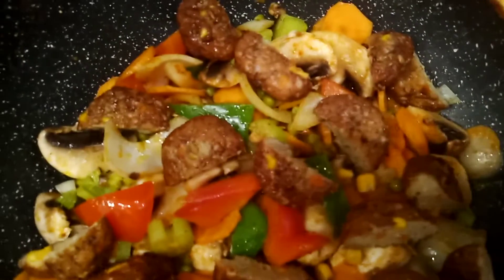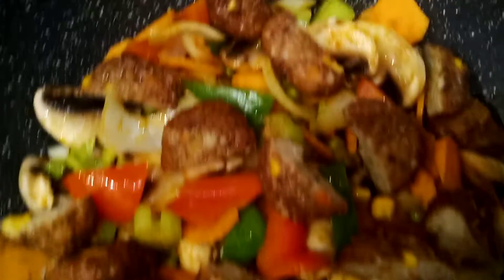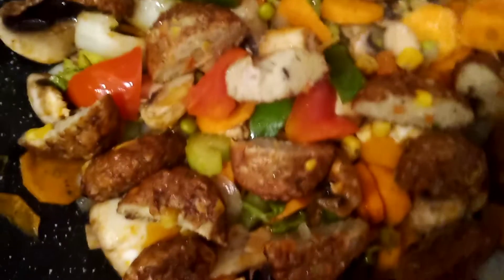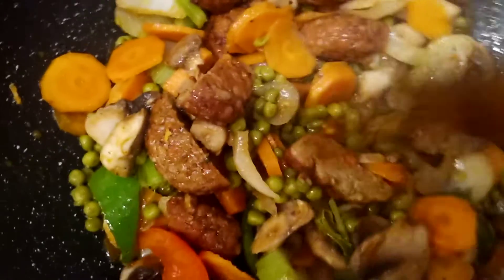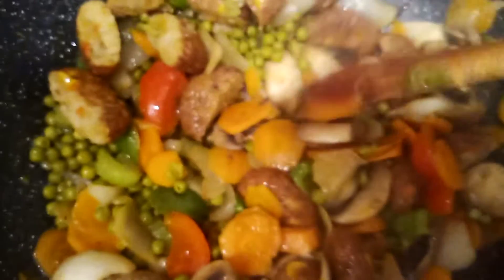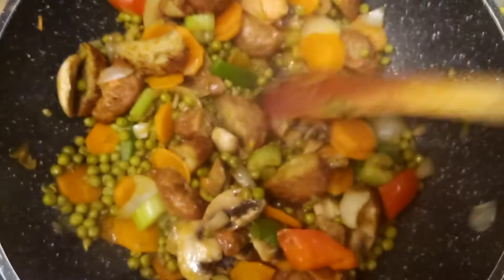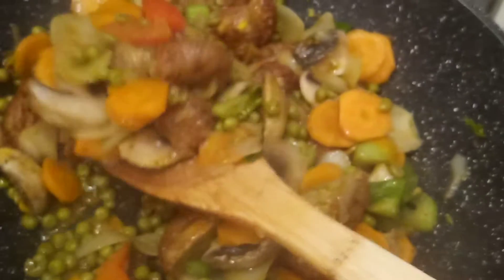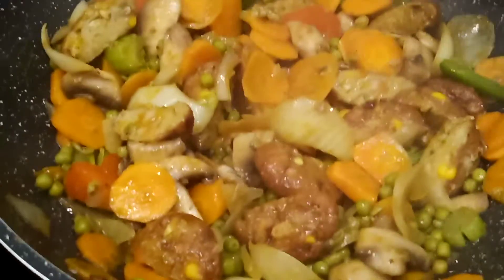SAUTED VEGES WITH GREEN PEAS AND CHICKEN MEATBALLS I LEYTENIA'S KITCHENETTE I FILIPINOCUISINE